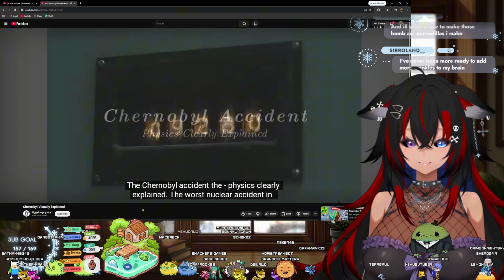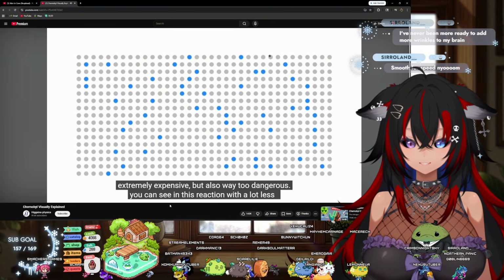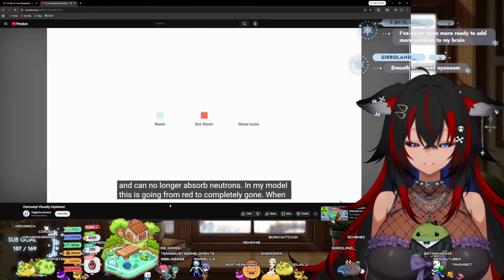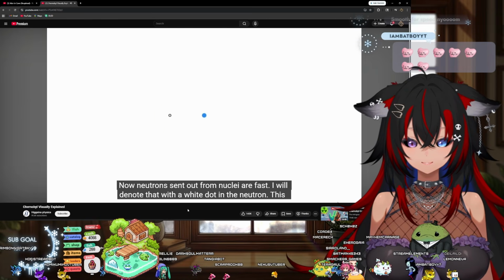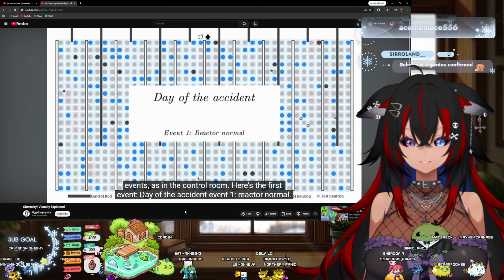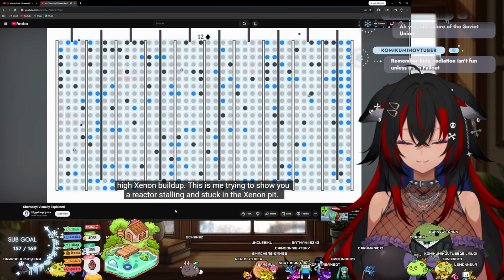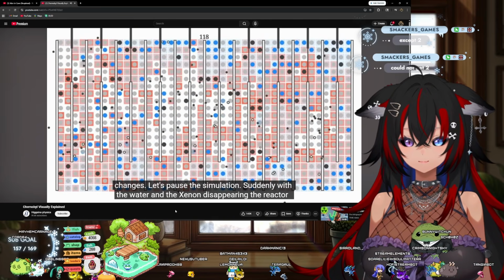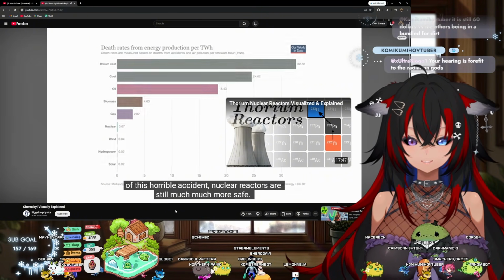Chernobyl Visually Explained Schoko React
Vtuber Reacts To @Higgsinophysics

react